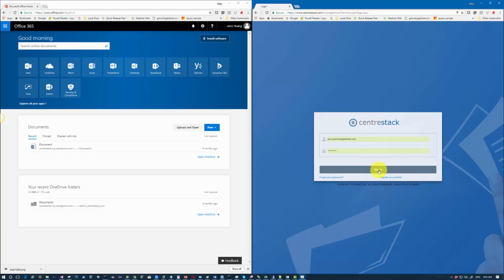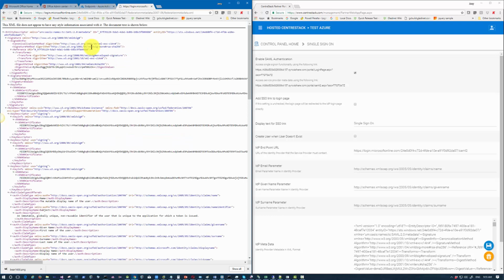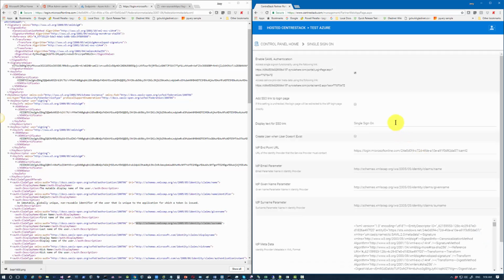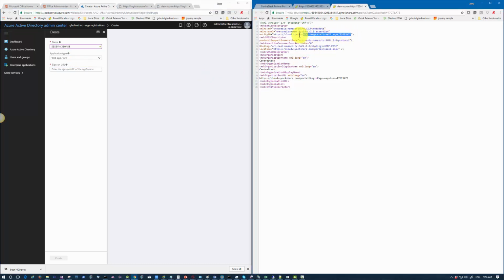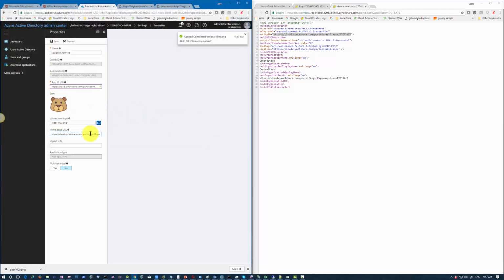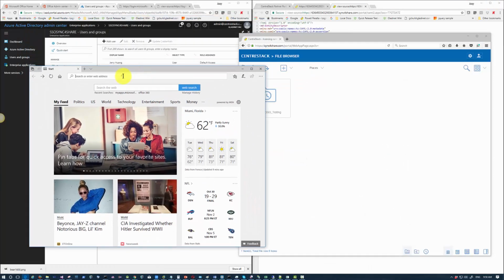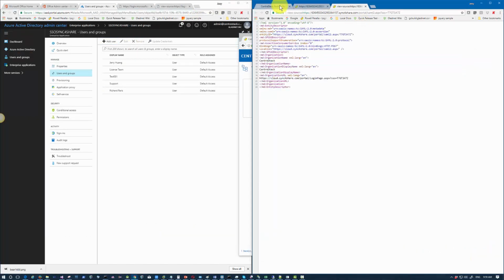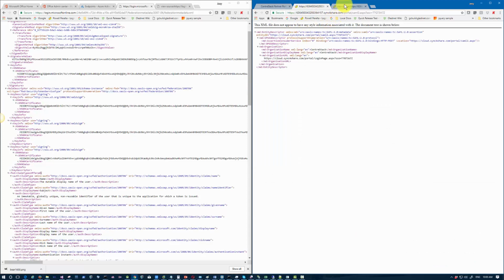Azure AD Single Sign On (SSO) Integration with Hosted CentreStack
This video demonstrates how to add Azure AD single sign on to hosted centrestack.

We first started from the hosted tenant and go to the control panel, and pick the single sign on item. After that we will go to the Microsoft Azure AD side and take the meta data information and take the SAML-P end point information and fill it in to the hosted centrestack tenant side.

After that, we go to the Azure AD application registration section and create a new web app and set the SignOn URL to the entityID from the centrestack side. and also fix the  APPID to be the same as the entityID.

As the last step, in Azure AD, we go to the enterprise applications and assign users to the newly created app.

Now it is all set, you can go to the microsoft myapps portal to see the single sign on app and click through to hosted centrestack.